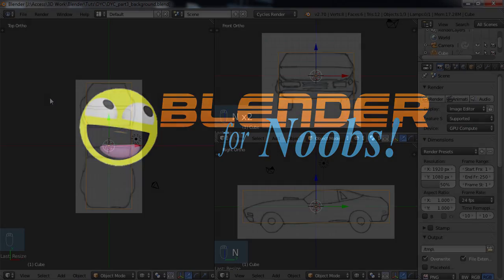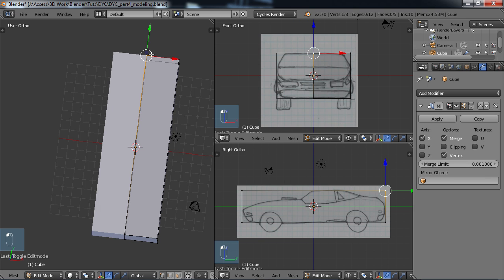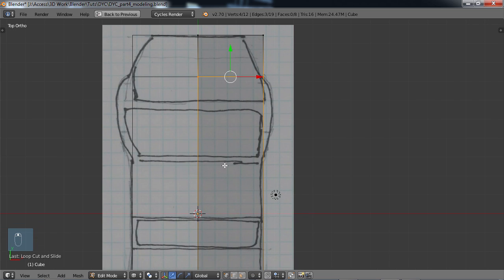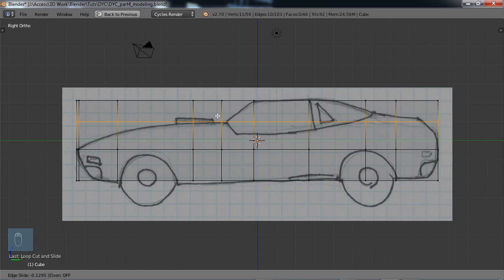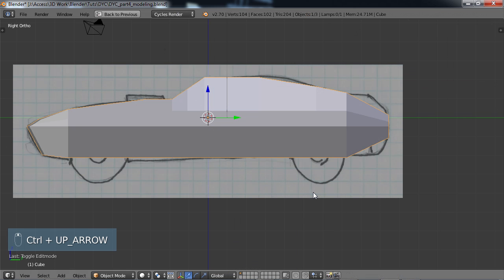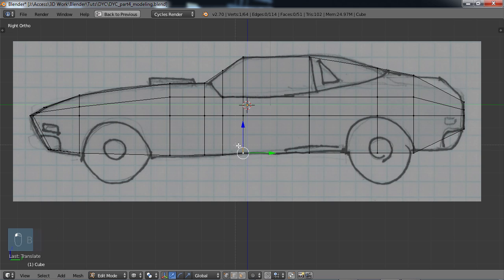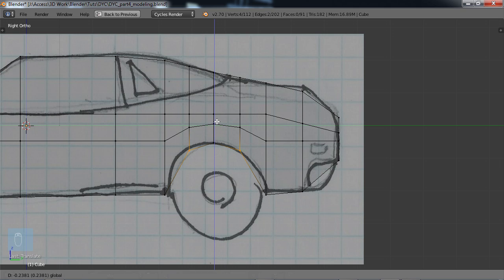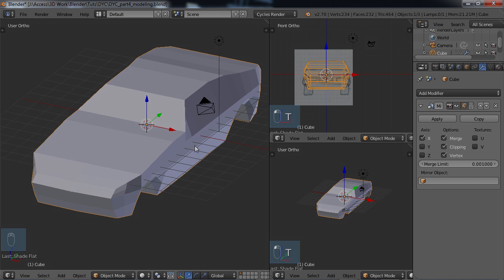Blender For Noobs - Design Your Own Car Part 4 - Modeling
In Part 4, we start the modeling of the car by creating a rough-in from our reference images.

Link to the reference images I created for the car being created in the tutorial